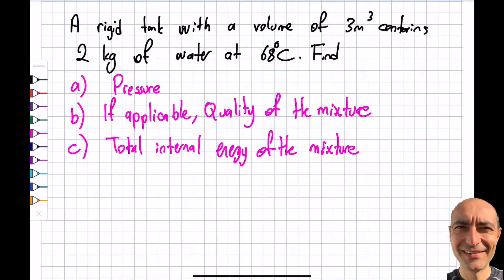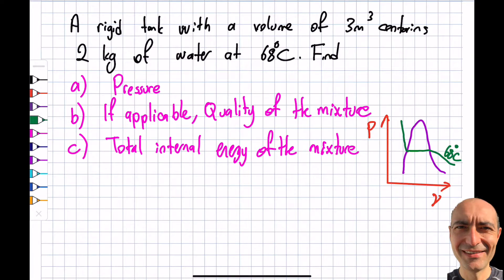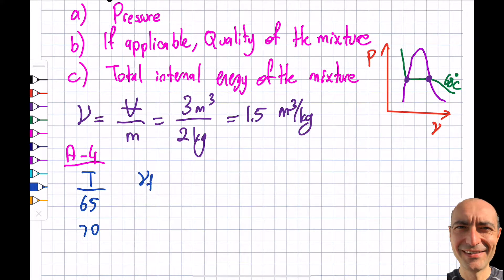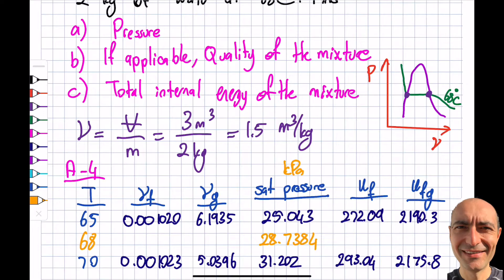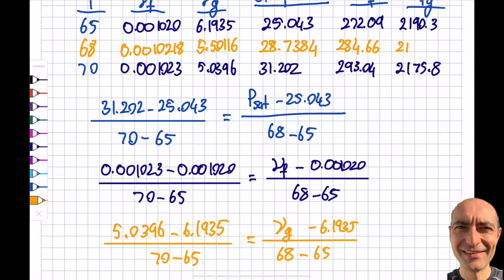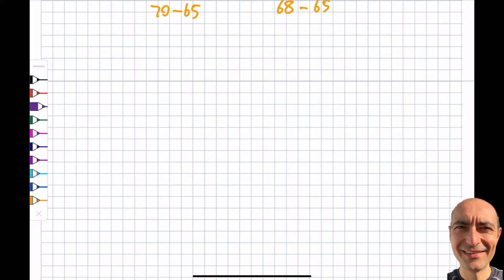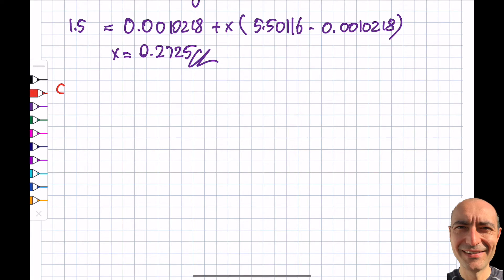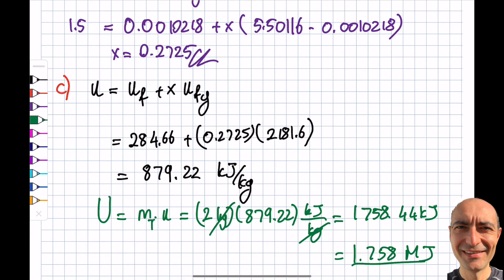Thermo 3.7 - Property Tables - Solved Example Problem 2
In this segment, we solve an example problem from saturated water - temperature (Table A-4 and Table A-4E Cengel) and saturated water - pressure tables (Table A-5 and Table A-5E Cengel). We find the saturated pressure, quality of the mixture, and the total internal energy of the system. This material is based upon work supported by the National Science Foundation under Grant No. 2019664. Any opinions, findings, and conclusions, or recommendations expressed in this material are those of the author and do not necessarily reflect the views of the National Science Foundation.